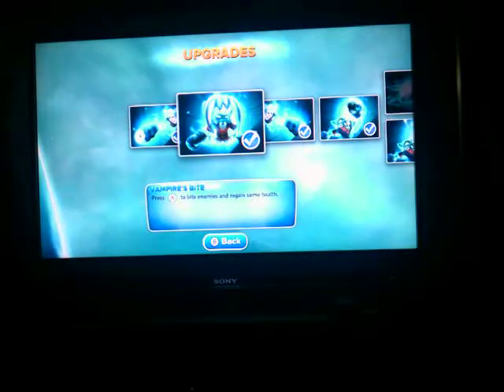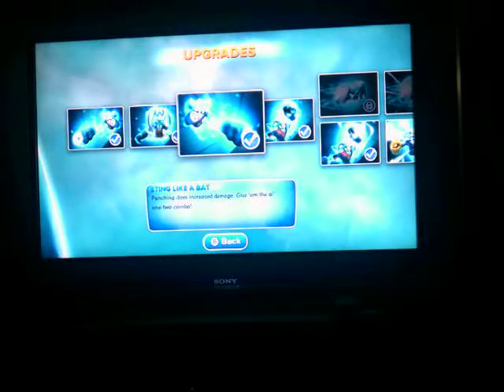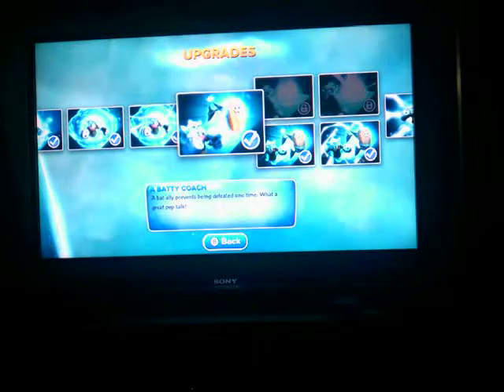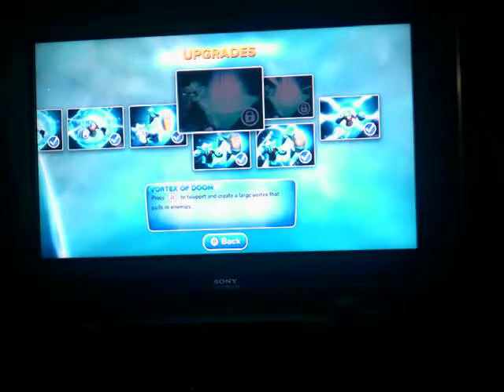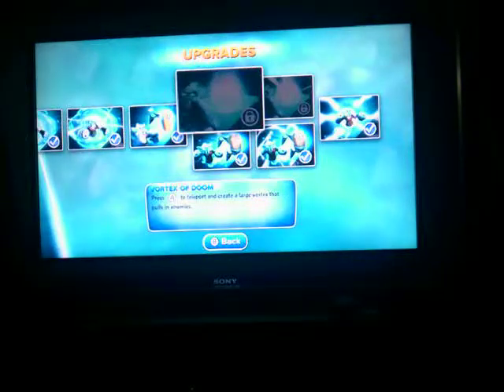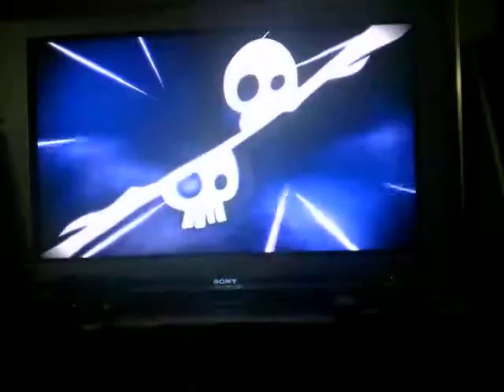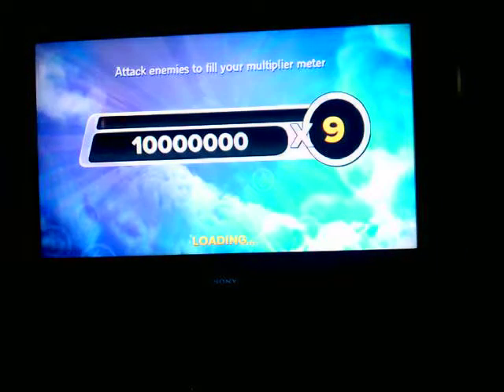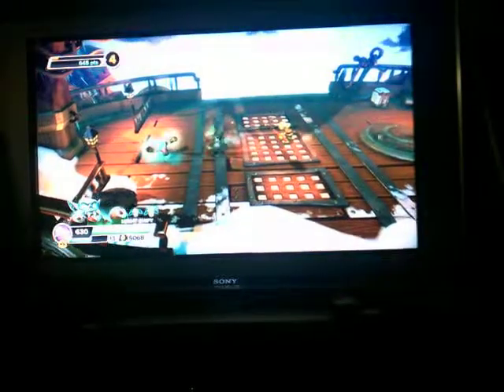Skylanders Swap-Force Night Shift gameplay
here is Night Shift (paths) top Champion Fighter (Bottem) Underbat